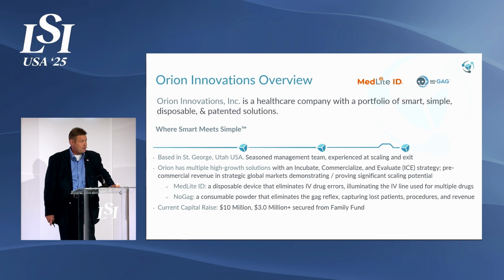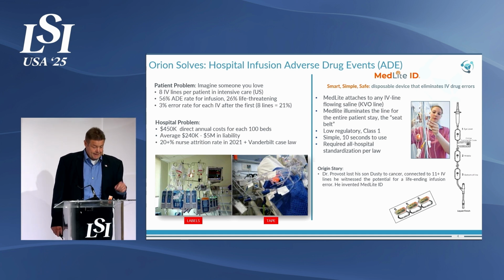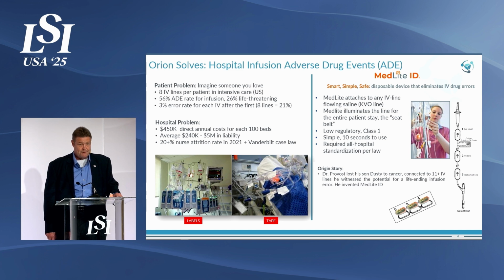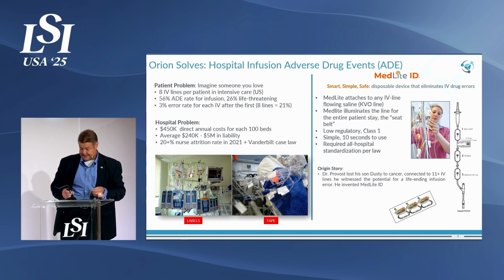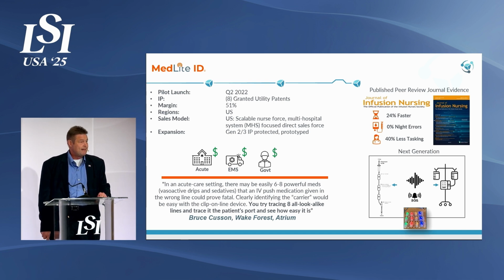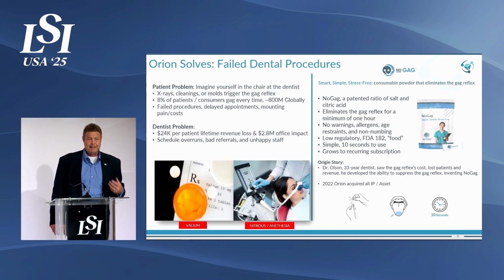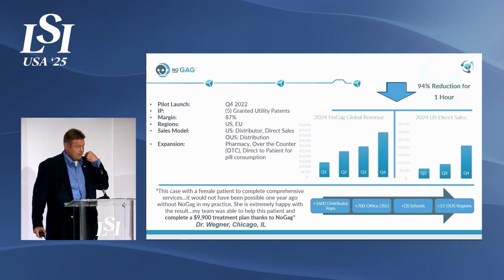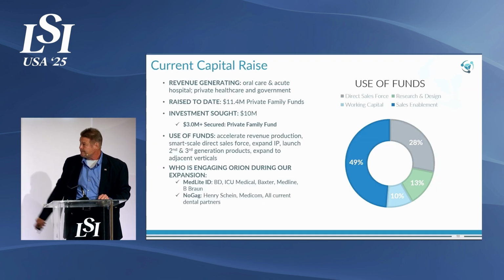Rodney Schutt, Orion Innovations - Healthcare Tech for Patient Safety | LSI USA '25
Rodney Schutt presents Orion Innovations at LSI USA '25 Emerging Medtech Summit in Dana Point, California.

Orion Innovations, Inc. specializes in providing advanced technology solutions designed to enhance business performance and operational efficiency, offering a wide range of services from digital transformation to strategic consulting.